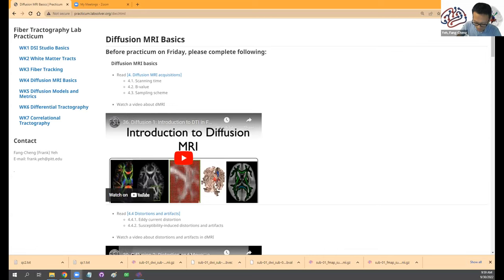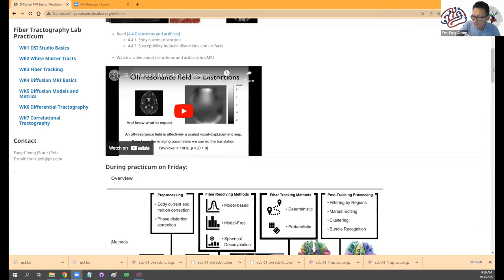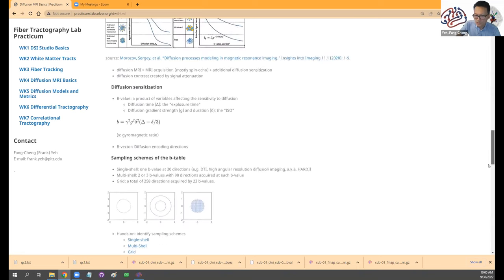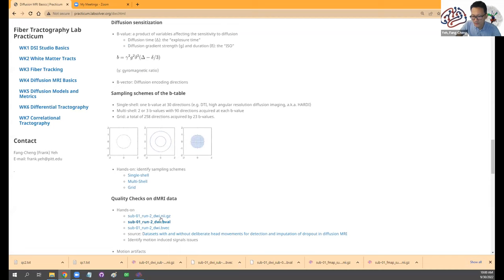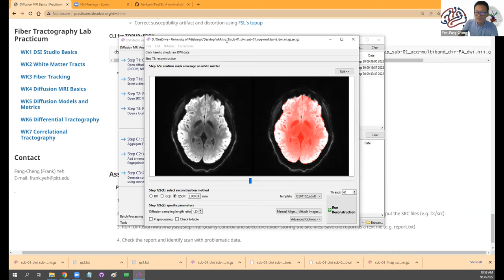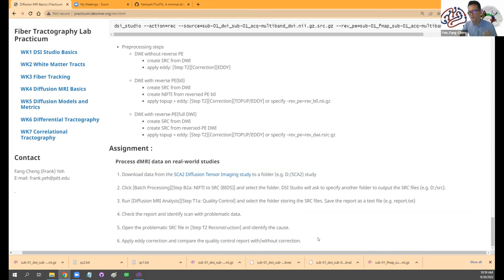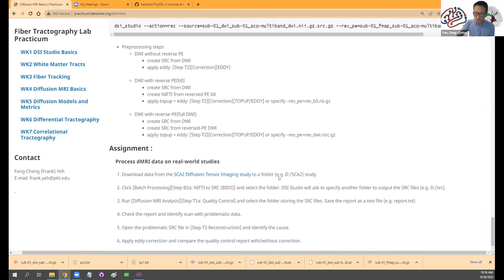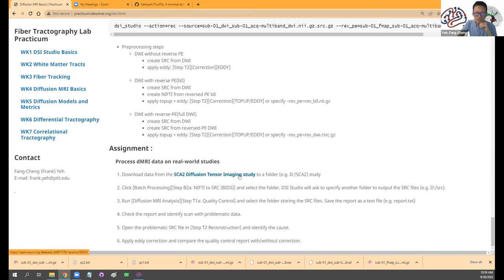DSI Studio Workshop (Sep 30 2022) Wk4: Diffusion MRI Basics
course outline